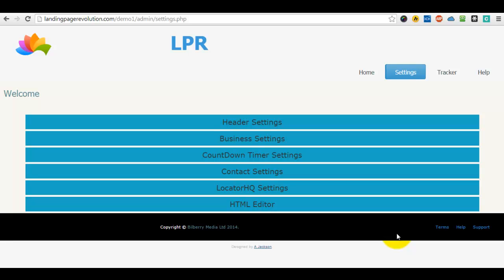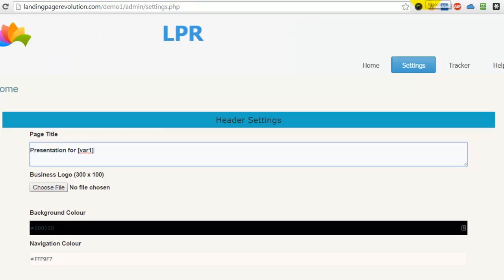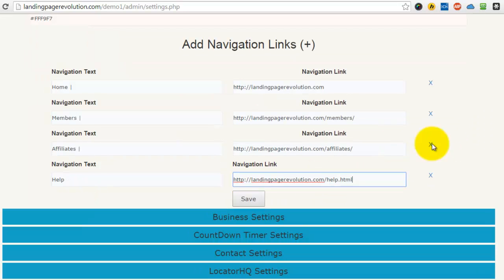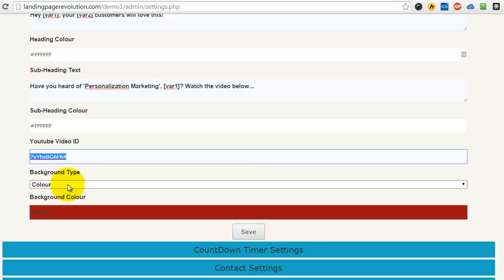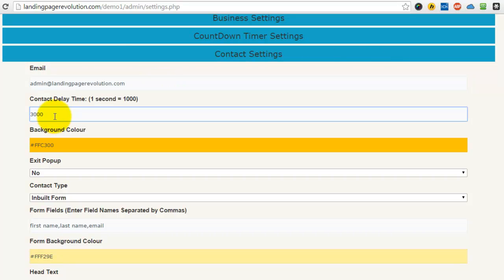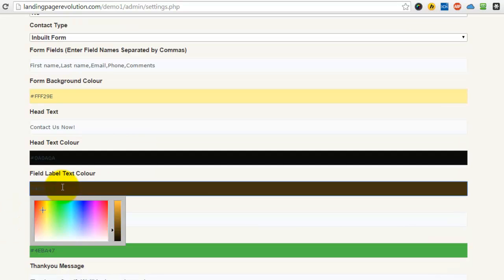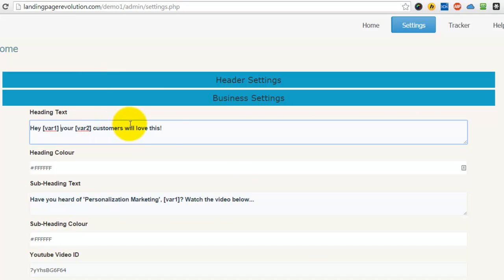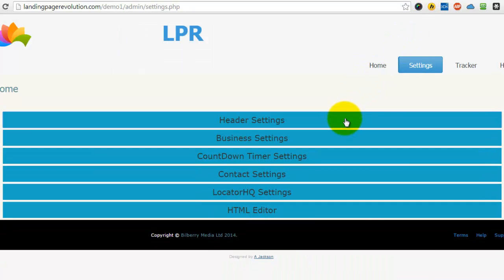Landing Page Revolution Settings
Setting up your Landing Page - basic settings